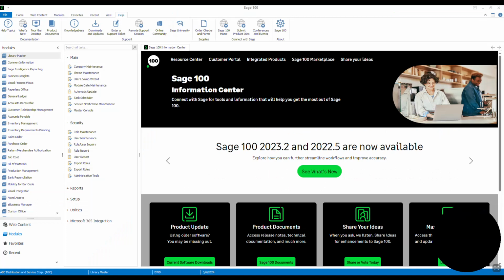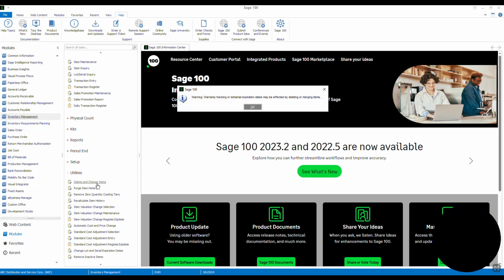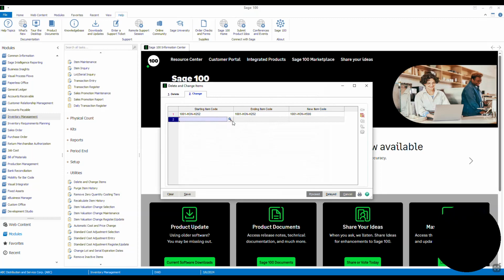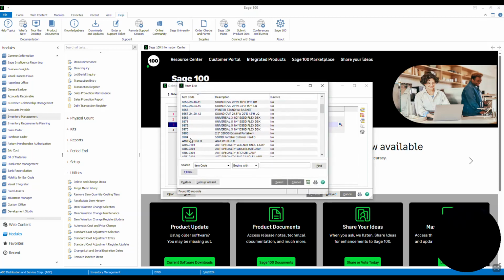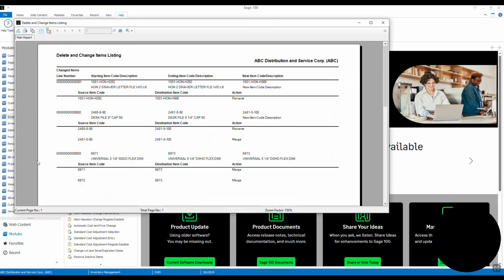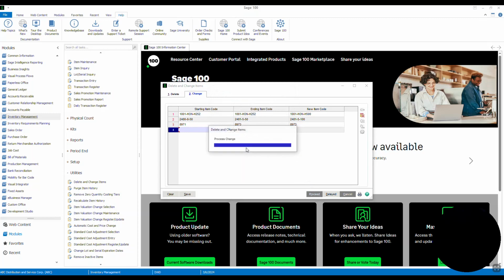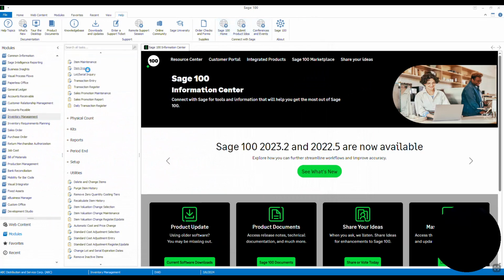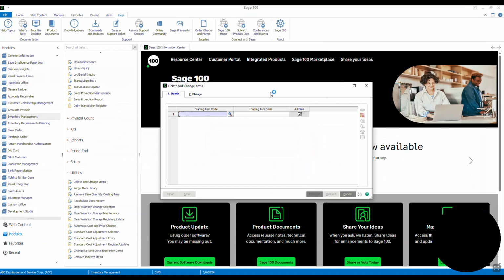How to Delete, Renumber, and Merge Item Numbers in Sage 100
Learn how to Delete Item Numbers, Renumber Item Numbers, and/or Merge Item Numbers. The utility program in Sage 100 that is used to complete this task can be found in the Inventory Management module under the Utilities menu called Delete and Change Items.